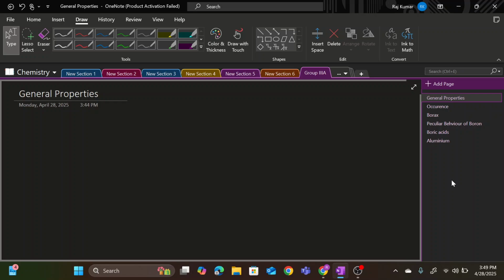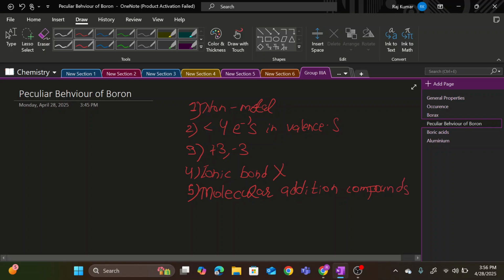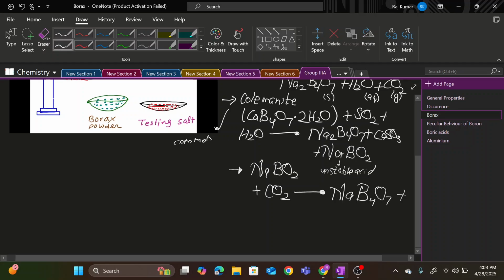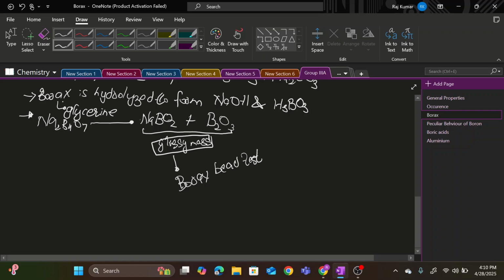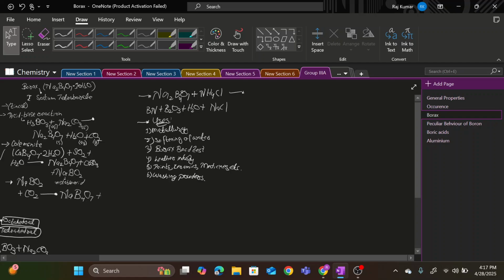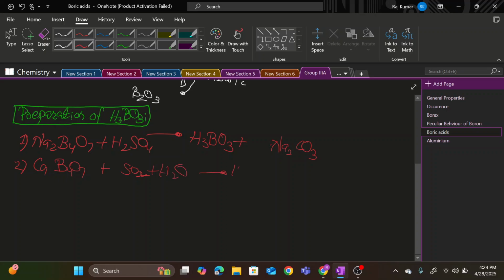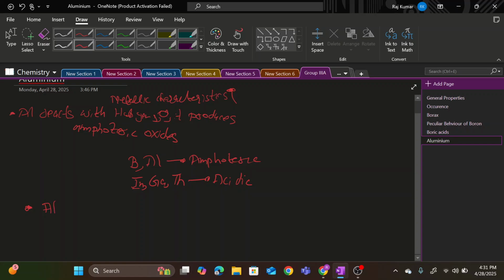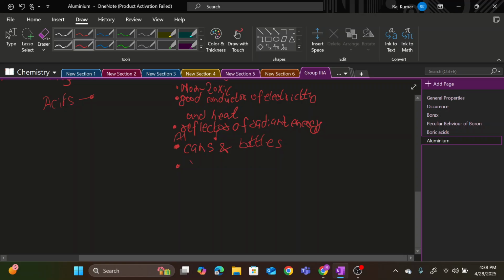Group III A Elements | P Block Elements | Chemistry | Learn With Raj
In this video, we have discussed the detailed study of Group III A Elements.